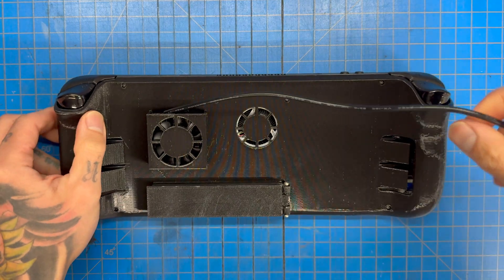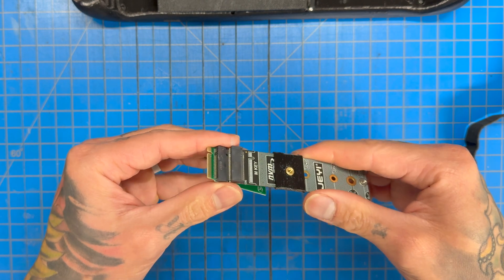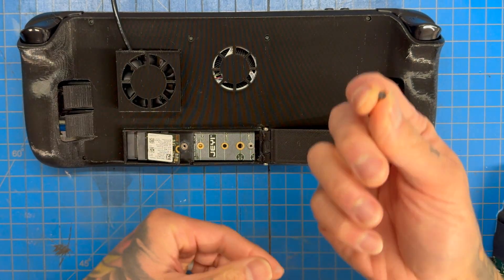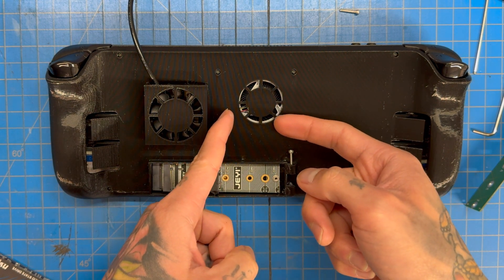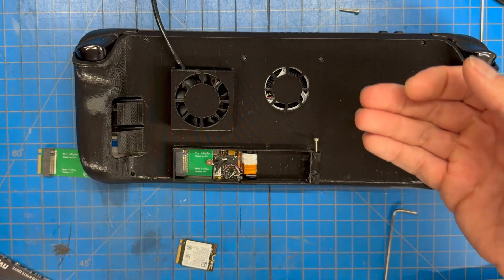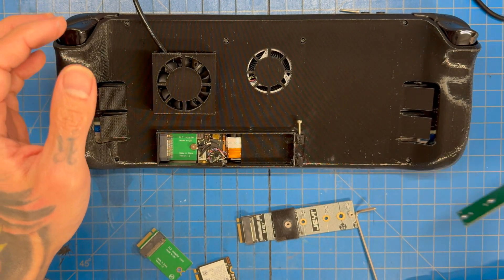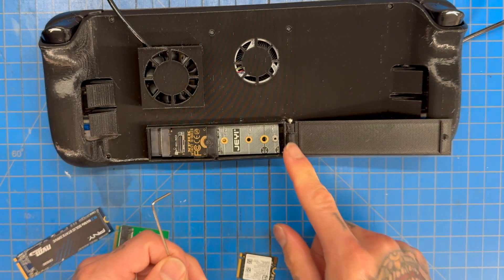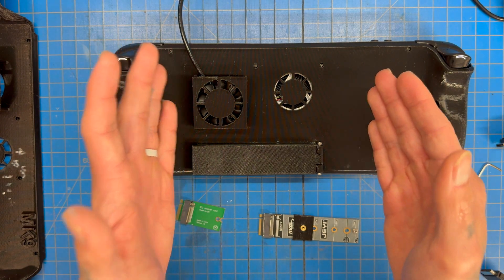Ultimate Steam Deck Backplate - Storage and Cooling - Mark 9.1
Steam Deck M.2 access is now here with enough room for a full size M.2

International shipping for the Mark 9.1 backplate: